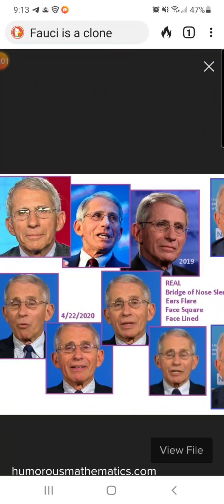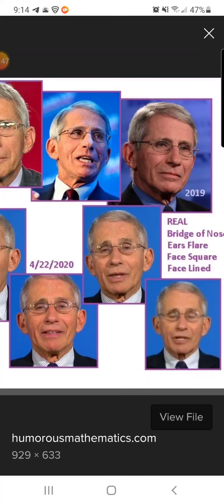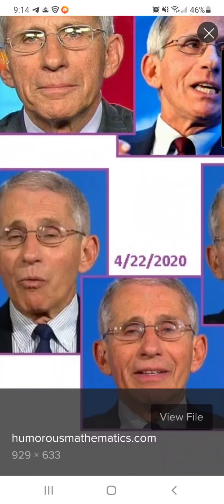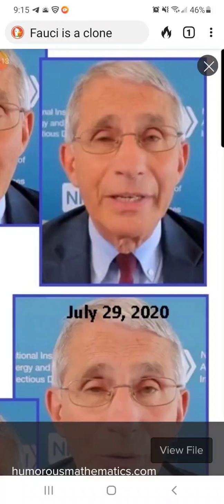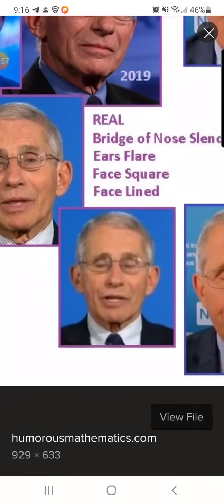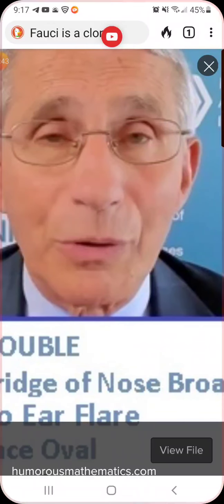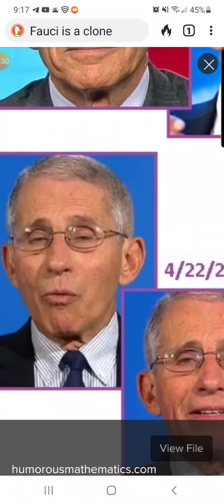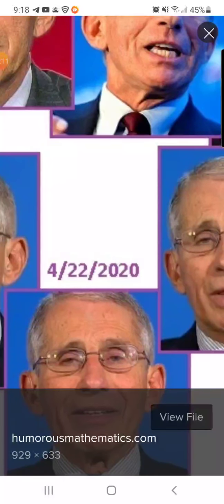Who is Fauci 🤔